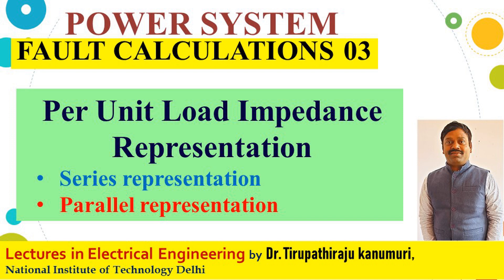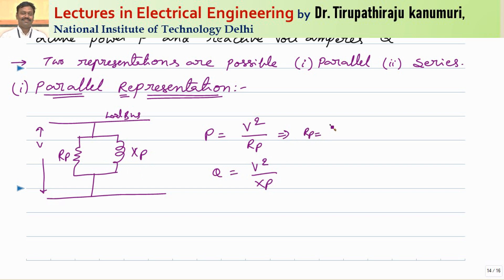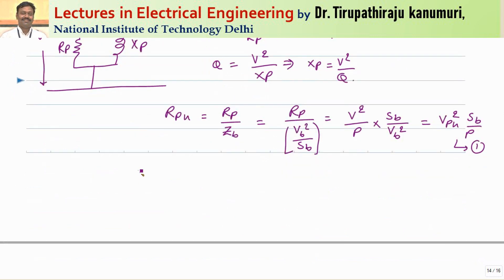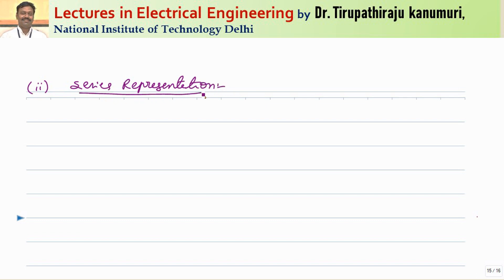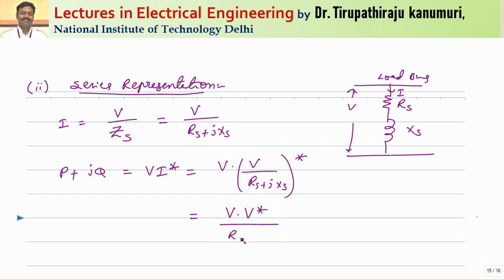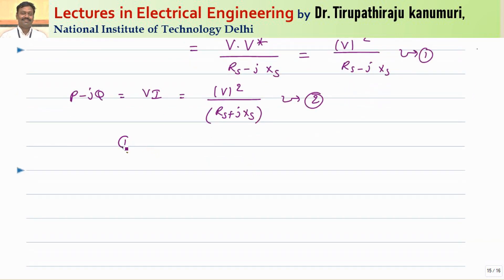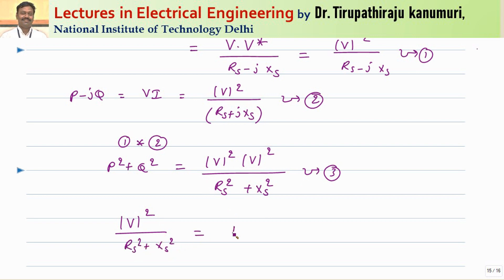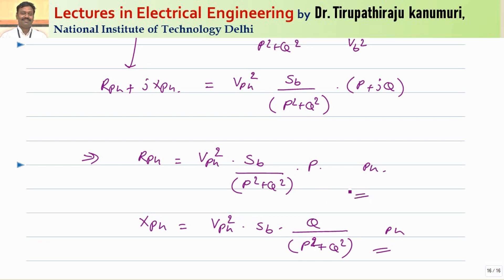PS85 Per Unit Load Impedance Representation